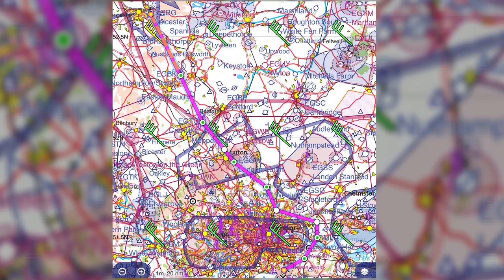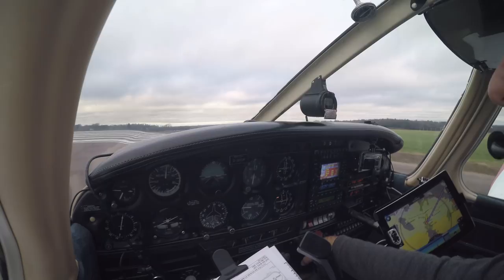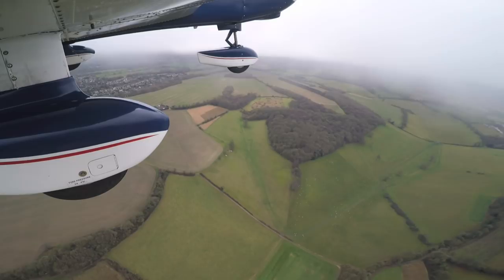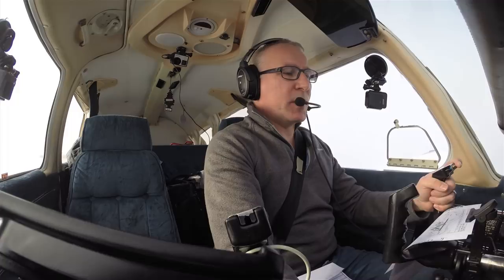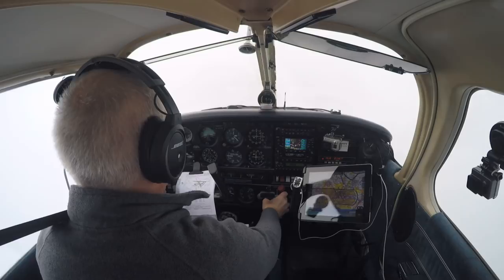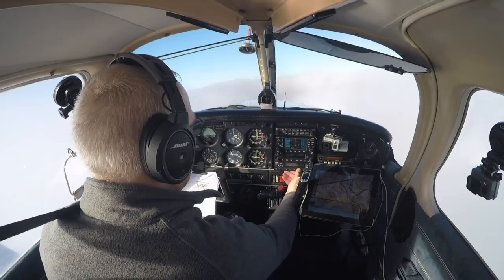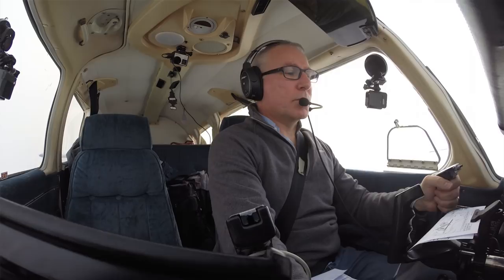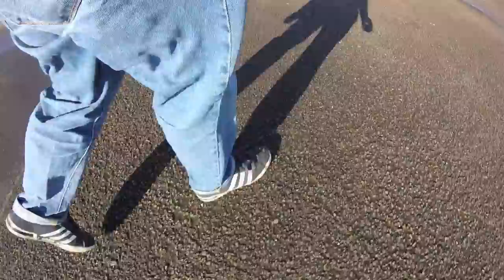Difficult IFR flight - PA28 Biggin Hill to Leicester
The Flying Reporter takes off in IMC at Biggin Hill, to land in the sunshine at Leicester.  The flight includes an IFR Class D zone transit of the Luton CTR.

Did you know that you can watch my films ahead of everyone else, by signing up to be an early bird supporter?